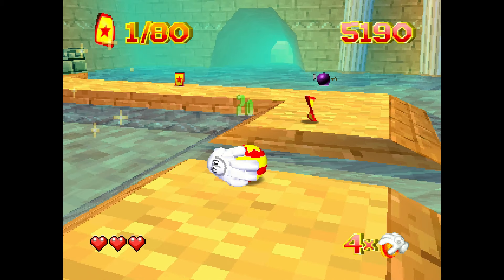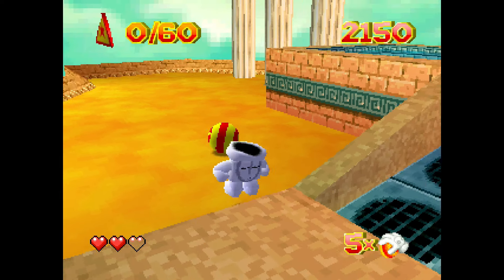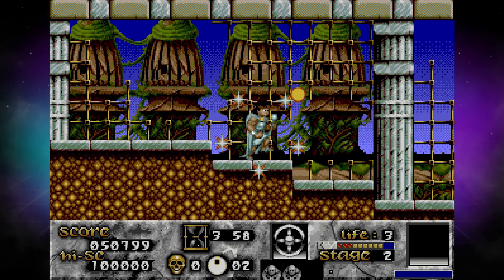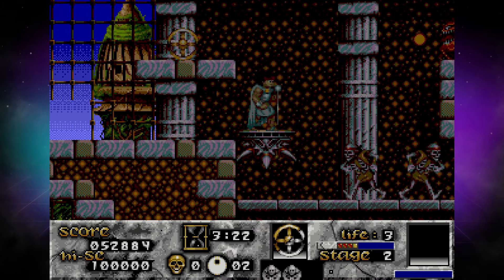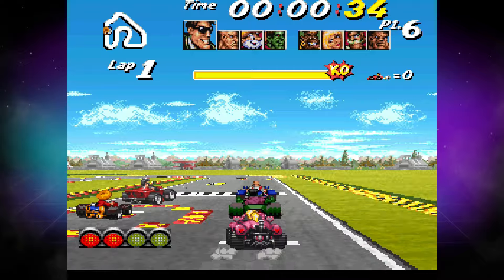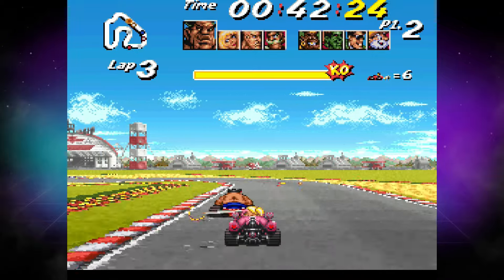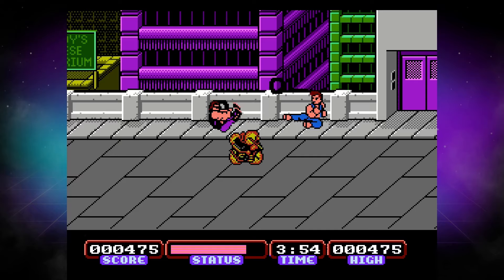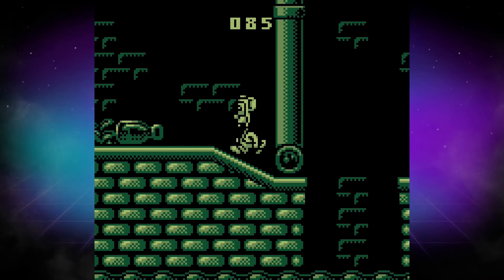Evercade - What's on the cart? - Piko Interactive Collection 4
Let's take a closer look at some of the standout games from this cartridge!

Piko Interactive Collection 4 contains 10 cult hits and retro classics, including Evercade's first game from a 64-bit platform. The games included are Glover, Risky Woods, Street Racer, Zero Tolerance Underground, Target: Renegade, Sküljagger: Revolt of the Westicans, Bad Street Brawler, Mermaids of Atlantis: The Riddle of the Magic Bubble, Star X and The Fidgetts.

Piko Interactive Collection 4 is available from April 2024.

Evercade is a retro gaming platform featuring officially licensed physical releases of classic console, arcade and home computer games, plus a range of modern indie titles. Play at home on your TV with the Evercade VS, or take your games on the go with Evercade EXP.